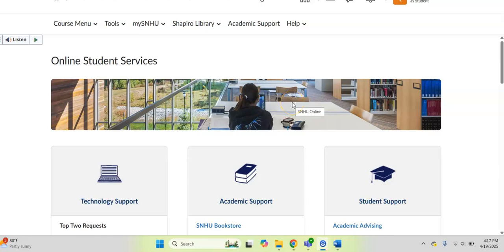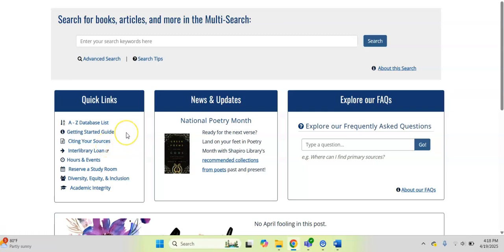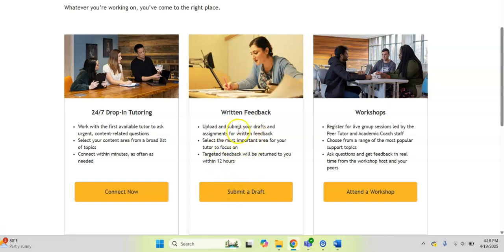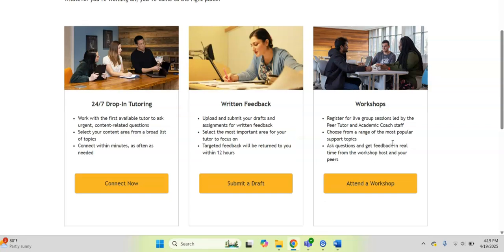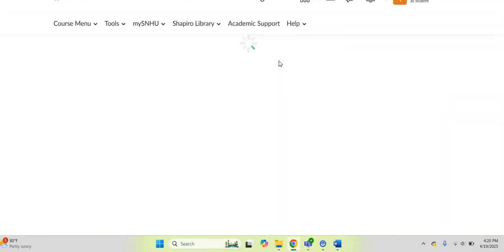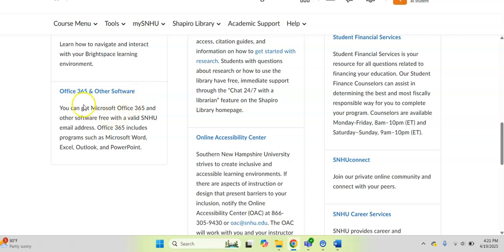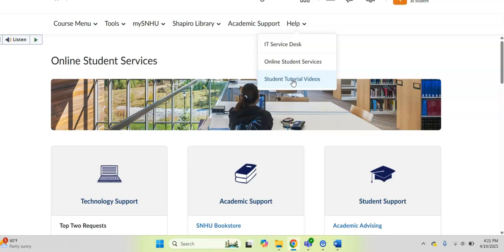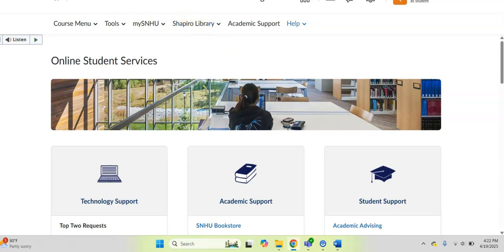HOMEWORK HELP- Finding & Using SNHU Resources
A quick video showing learners how to find and use the SNHU resources from their Brightspace classroom. CONNECT for YOUR success!

Please note: Academic Support is excited to announce that the title “Peer Tutor” will be updated to “Learning Support Specialist” starting August 25, 2025. You will see this change reflected on our websites over the coming months. It’s the same services—just a new title!